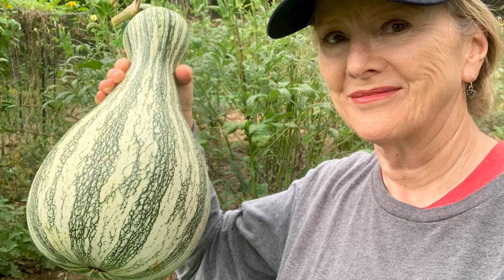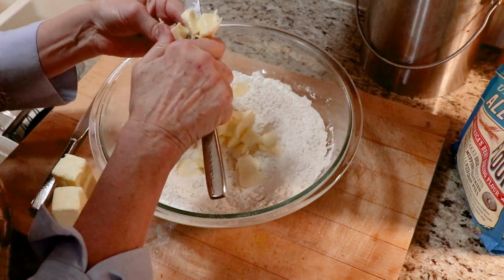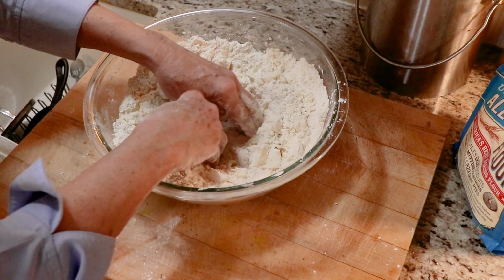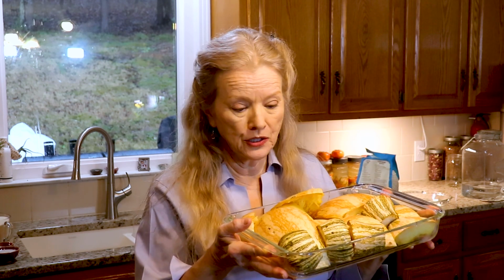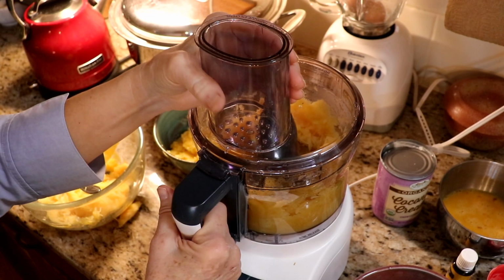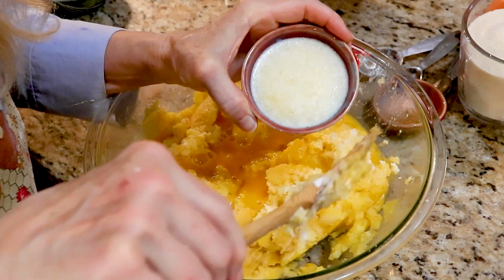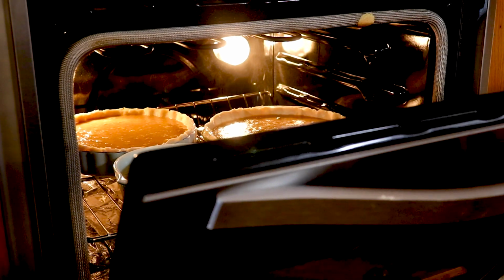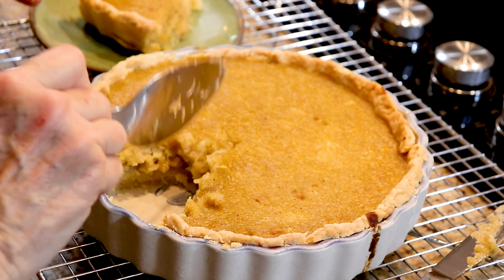How to make CUSHAW SQUASH Pie with homemade crust! {Green Striped Squash}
CUSHAW PIE recipe better than PUMPKIN! Learn about this heirloom squash and watch me whip together two large pies with homemade crust! City girl latebloomer sharing life on my Tennessee homestead!